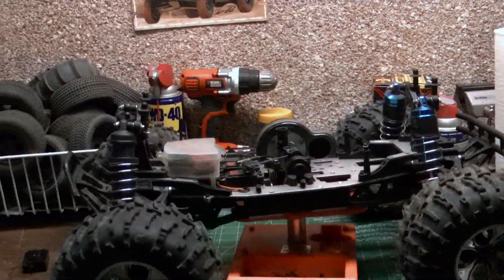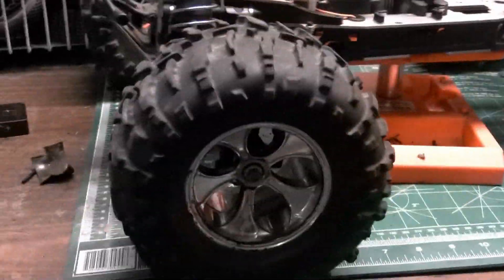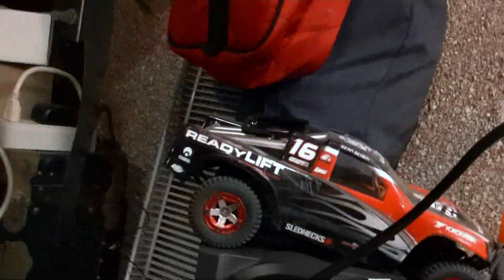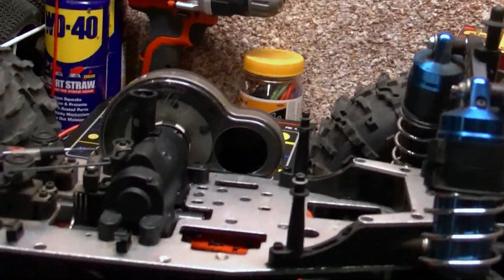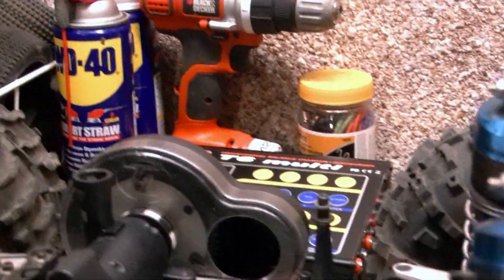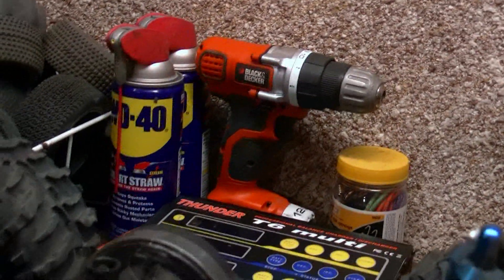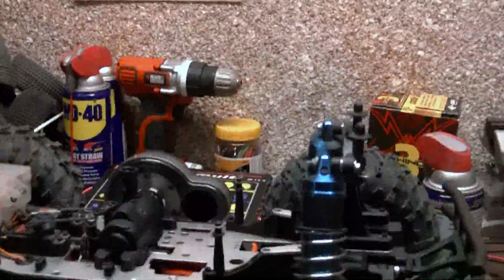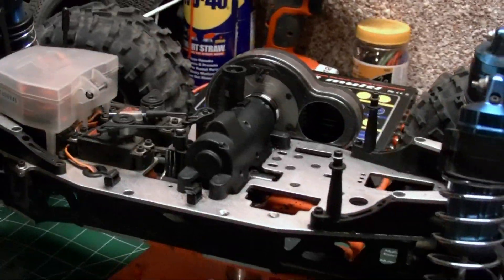Losi LST: Nitro To Electric Conversion Part: 1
My Losi LST is going Electric. Part 1